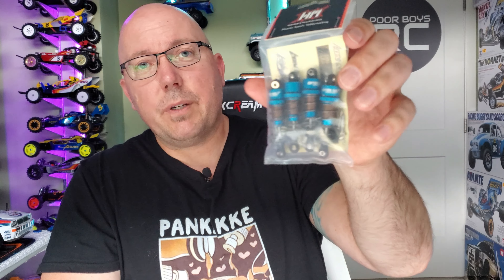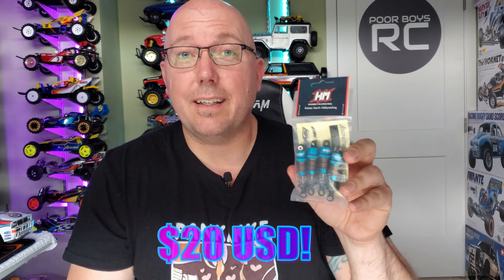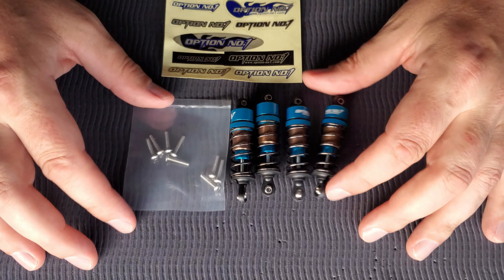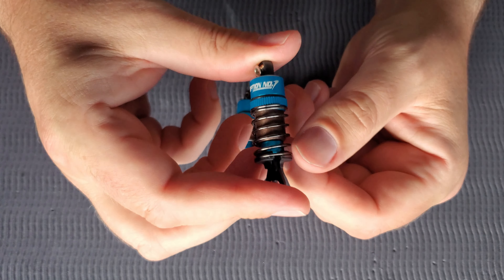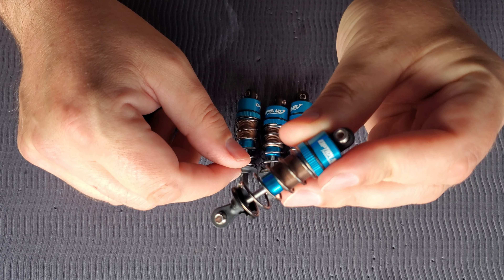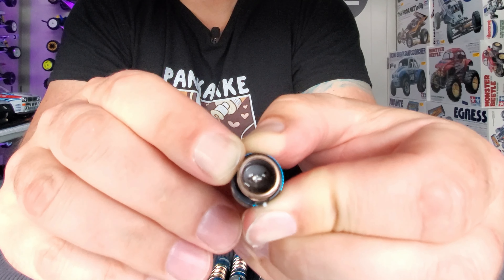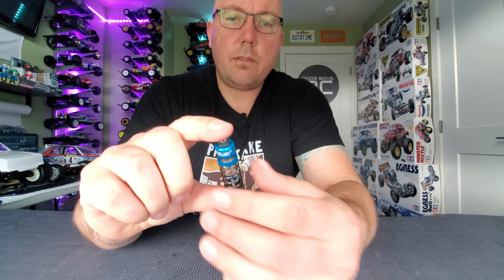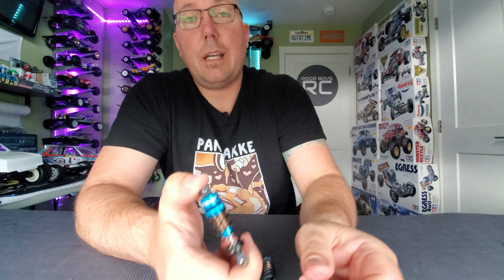I bought the Cheapest Shocks on eBay!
I bought the cheapest aluminum RC oil filled shocks I could find on eBay.  Are they any good?  Are they total garbage?  Let's find out!

You can find them right here: